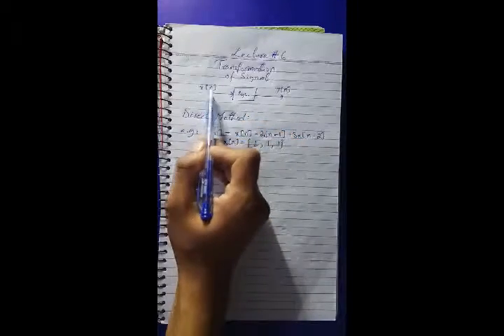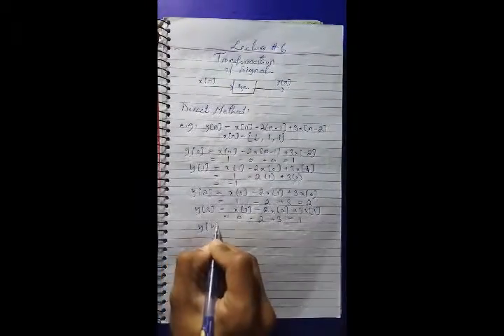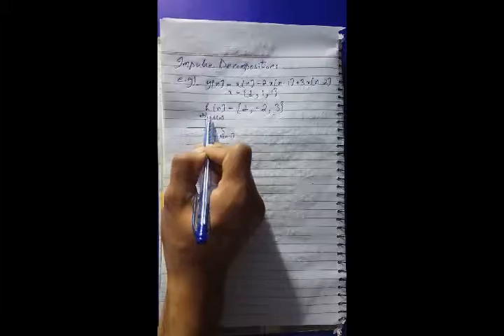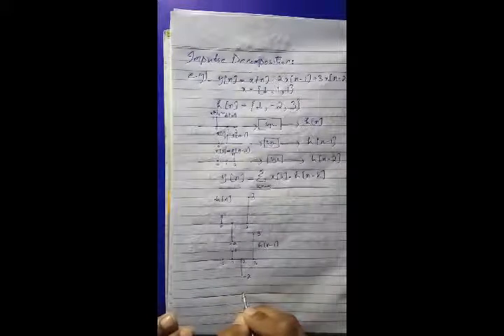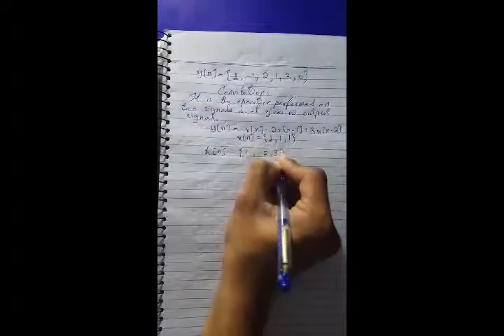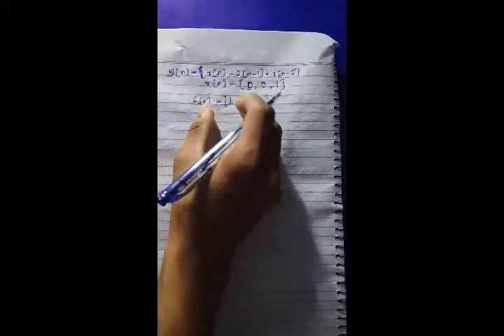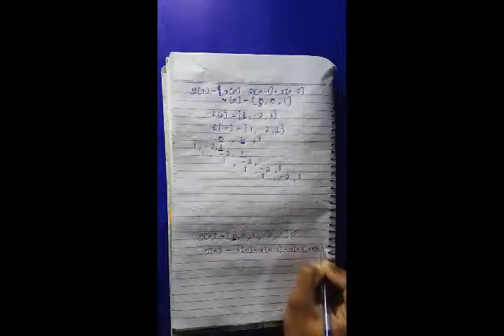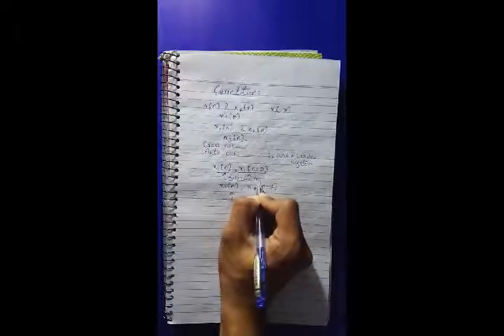DSP Lecture 6